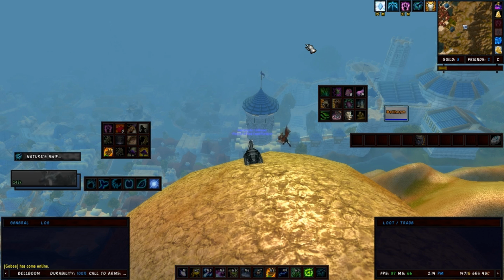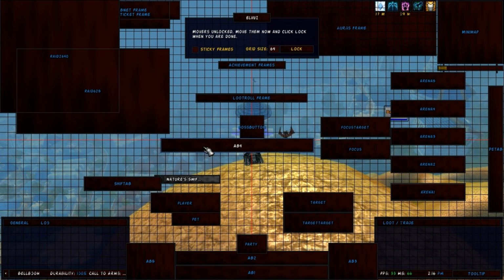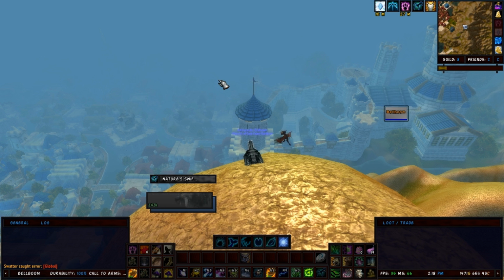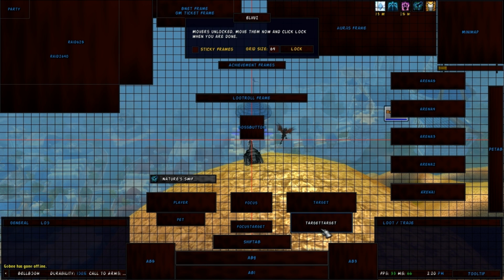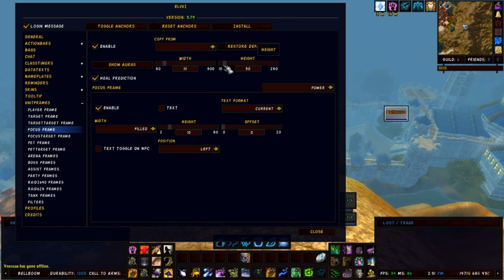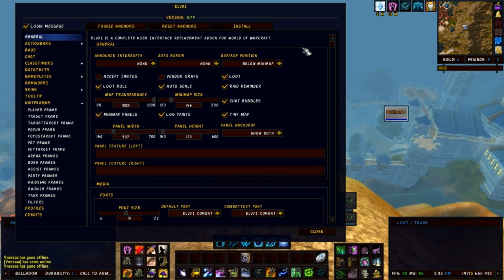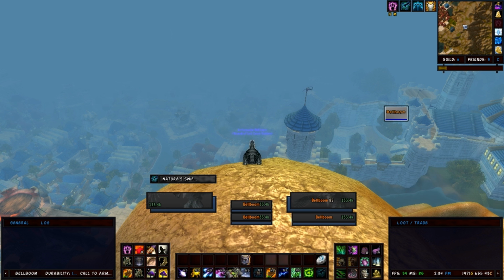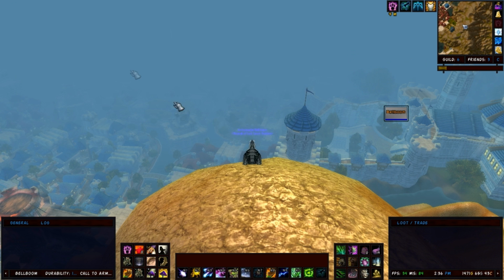ElvUI Part 5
This is the final video of my ElvUI tutorial where i actually set up my UI the way i like it.